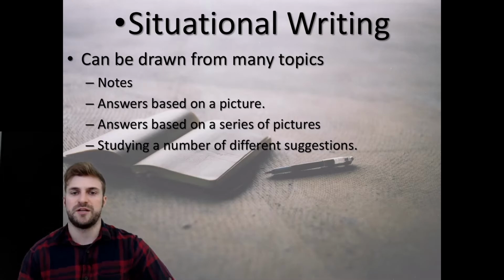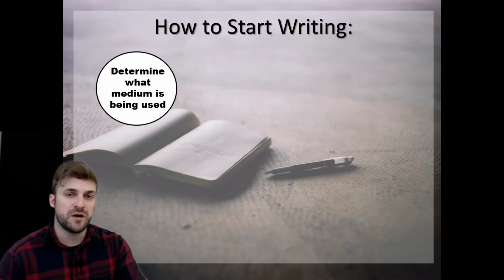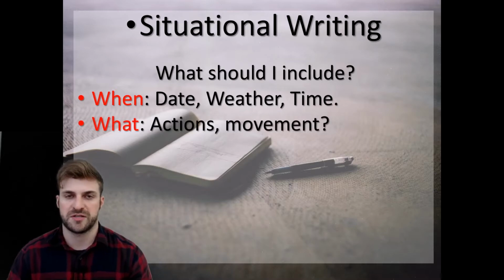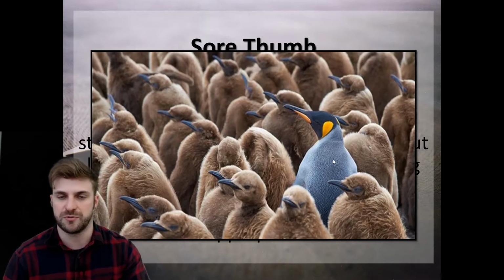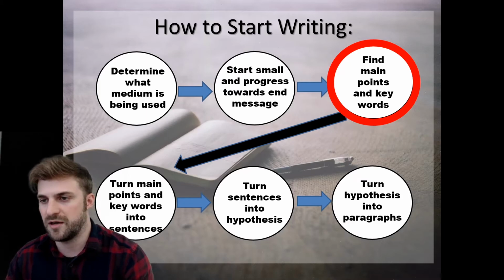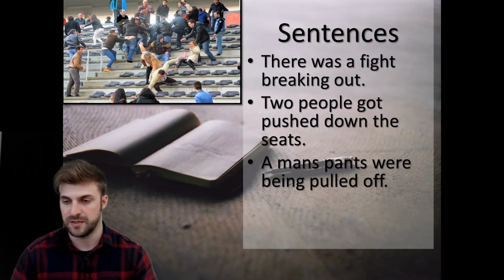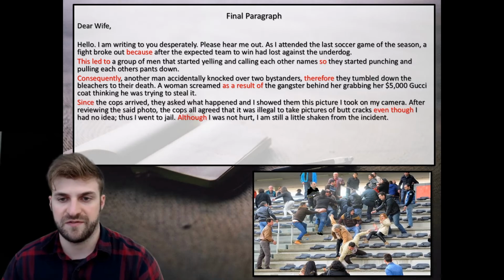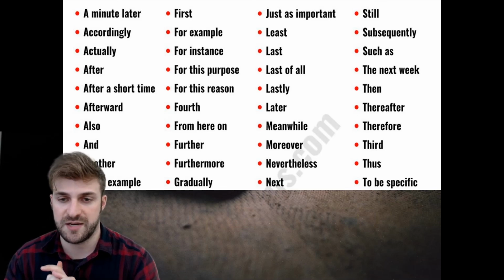Situational Writing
CIT 2020 Situational Writing